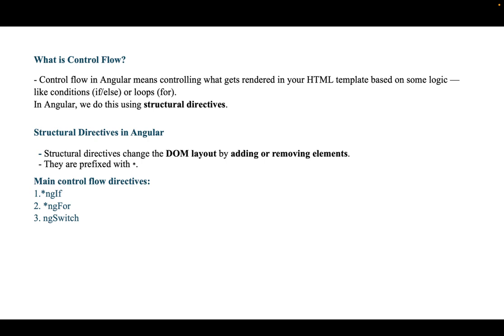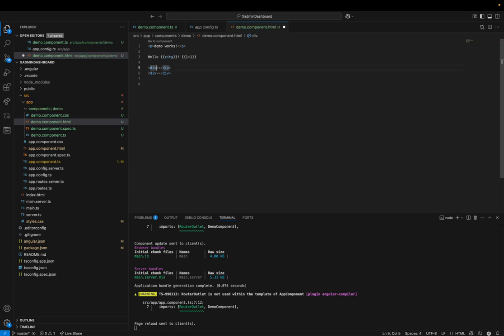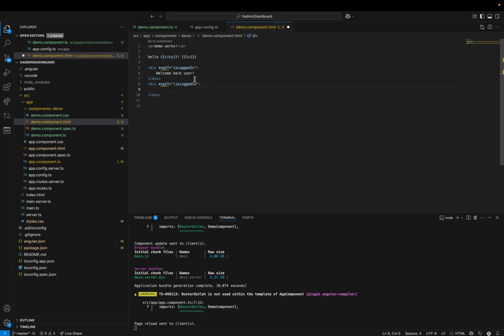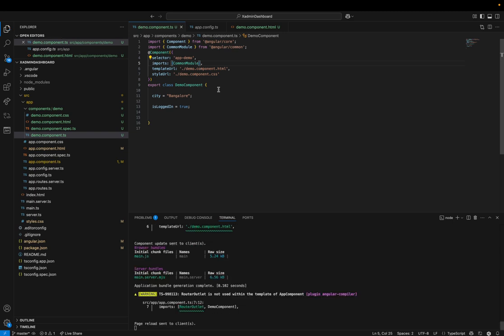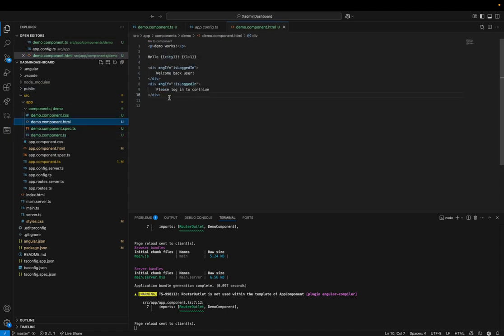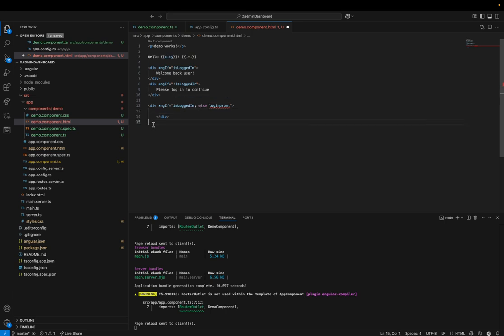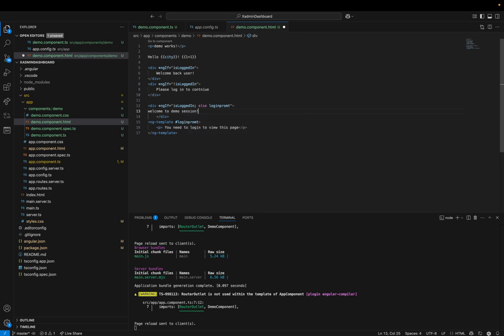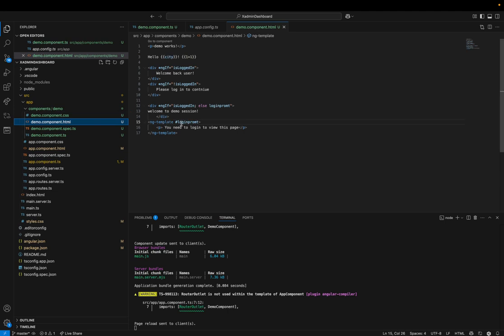Learn Angular 19: Control Flow *ngIF | Structural Directive in Angular with Example Episode 3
In this video we are going to discuss about the control flow in angular with *ngIf structural directive
and in the next lecture we will discuss about the *ngFor structural  Directive

What is Control Flow?
Control flow in Angular means controlling what gets rendered in your HTML template based on some logic — like conditions (if/else) or loops (for).
In Angular, we do this using structural directives.
Structural Directives in Angular
• Structural directives change the DOM layout by adding or removing elements.
• They are prefixed with *.
Main control flow directives:
1. *ngIf
2. *ngFor
3. ngSwitch
. *ngIf — Conditional Rendering
✅ Description
Use *ngIf to show/hide elements based on a boolean condition.